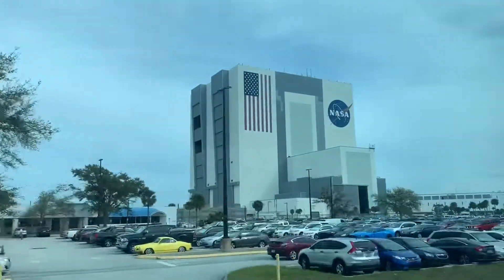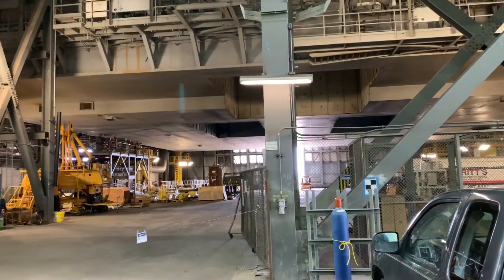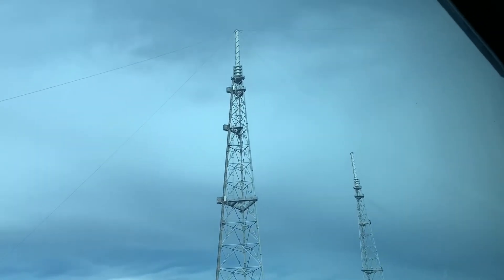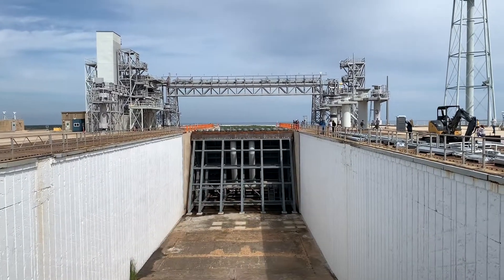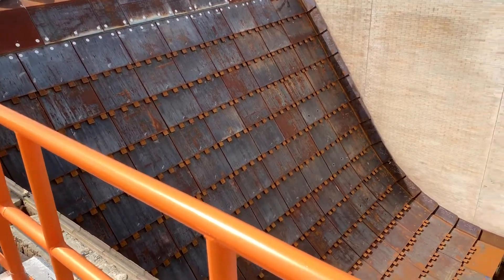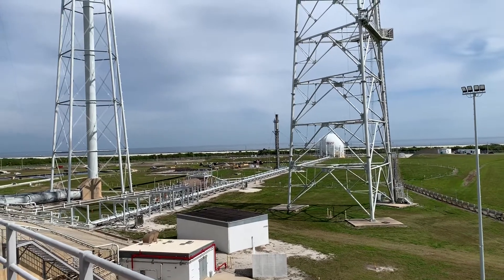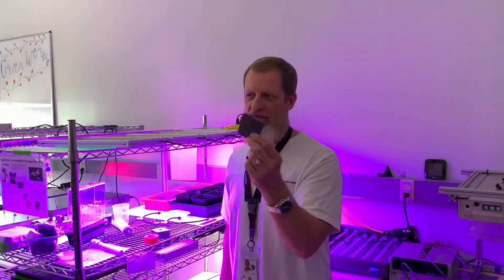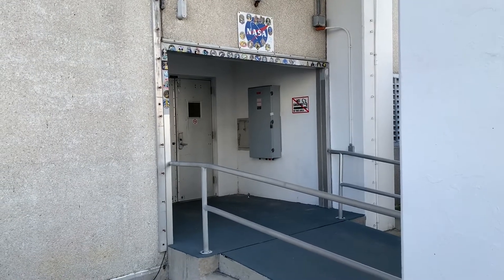NASA Social Trip to Kennedy Space Center - Crew Dragon SpaceX Launch (3-1-19)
We got invited by the NASA Social team to experience the SpaceX Falcon 9 Crew Dragon launch. But we also got to spend a day touring Kennedy Space Center and visiting some pretty AMAZING locations out at the Space Center!